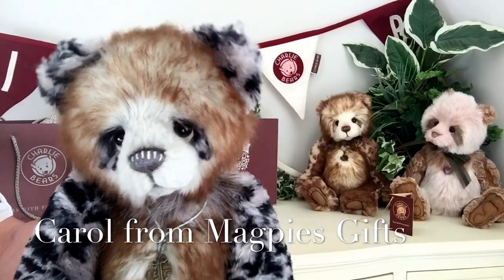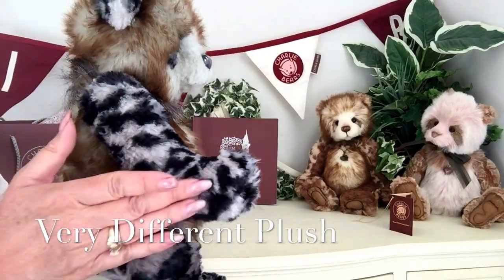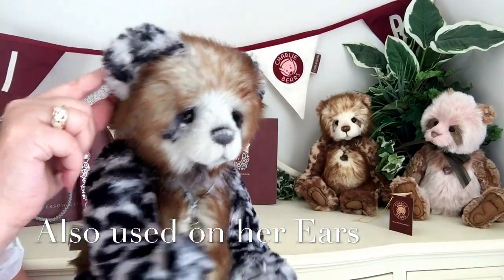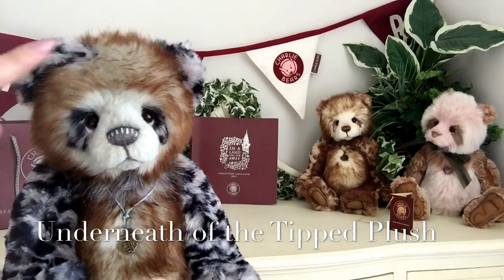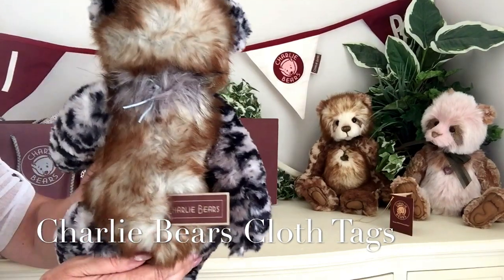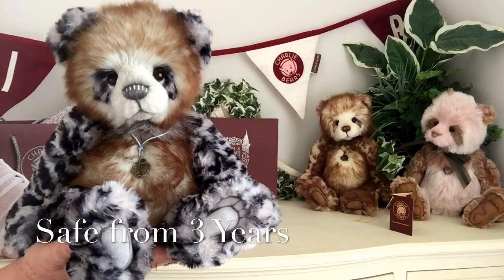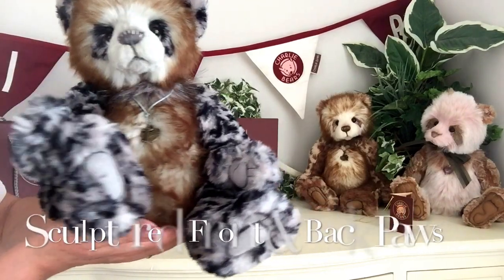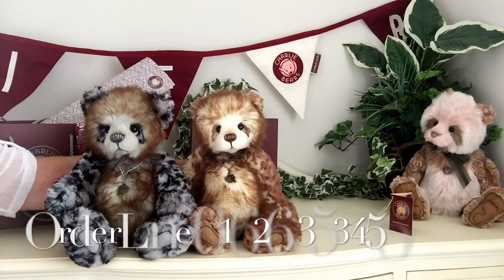Charlie Bears Tatum the panda by CB171771B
Tatum the panda by Charlie Bears CB171771B from the 2017 Collection and available from Magpies Gifts